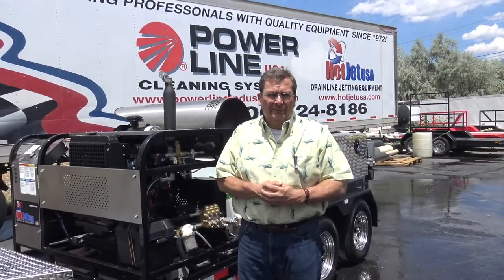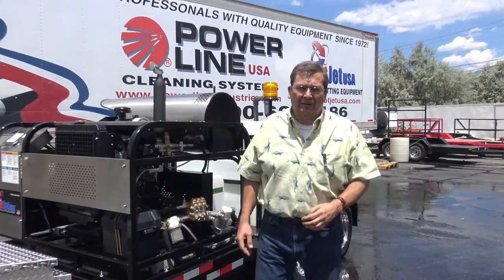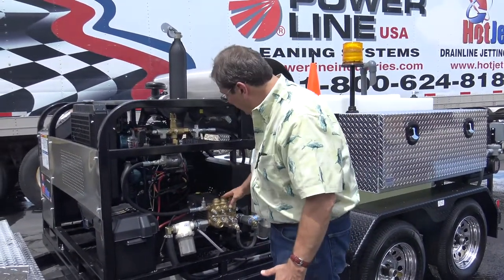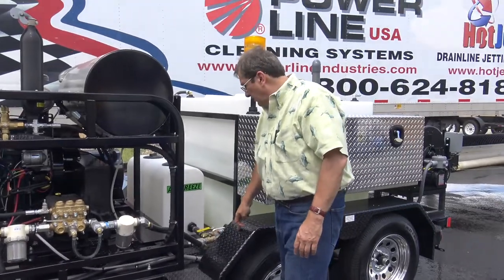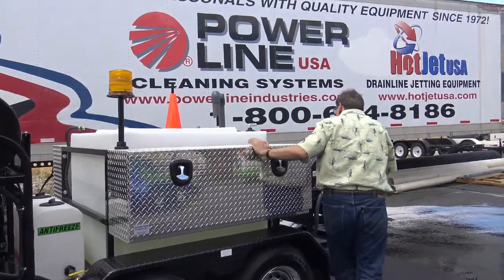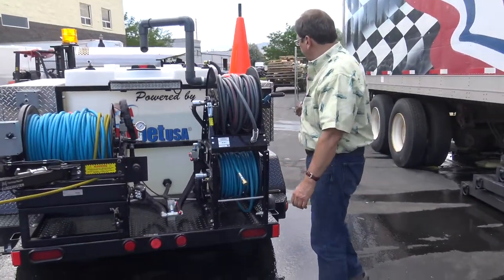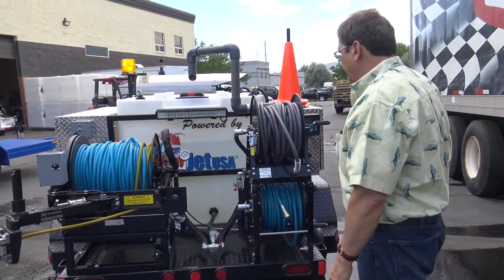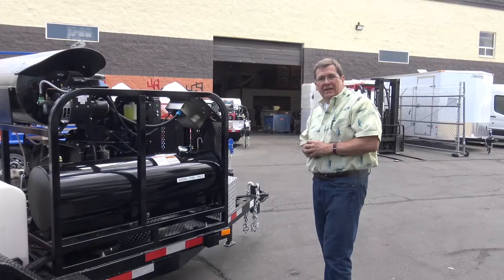Diesel Powered Sewer & Drain Line Jetter Trailer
Overview video about the features of the very popular HotJet II Diesel Series sewer & drain line trailer jetters for sale by HotJet USA.